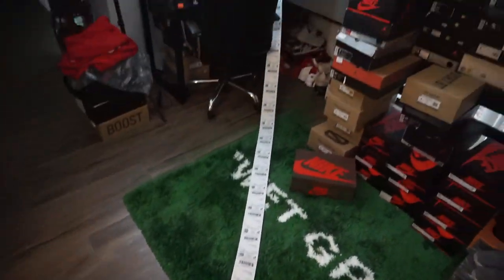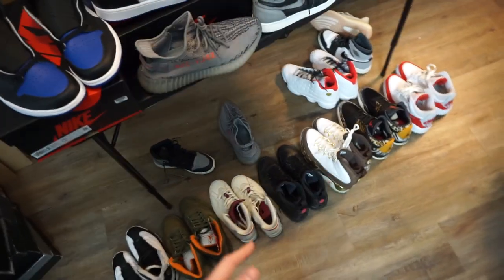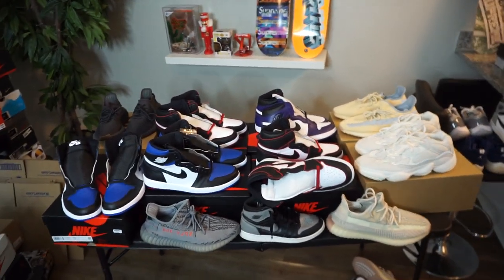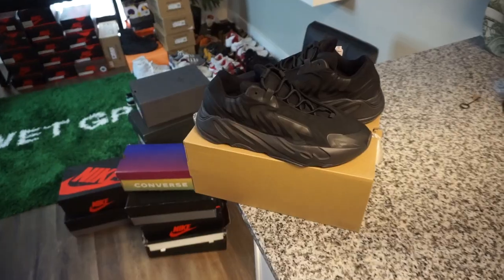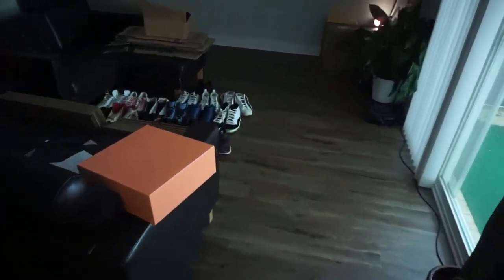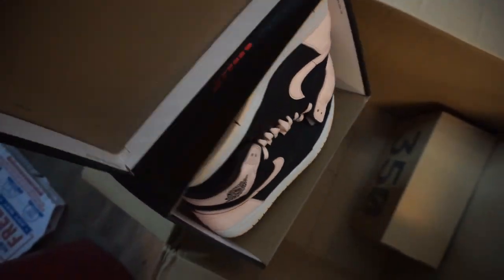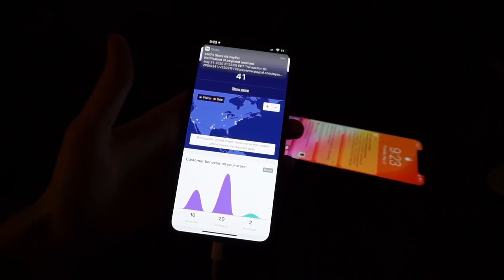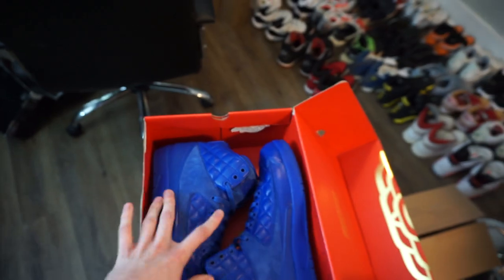LIFE OF A "RESELLER" - Ep. 2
Snkrville.com